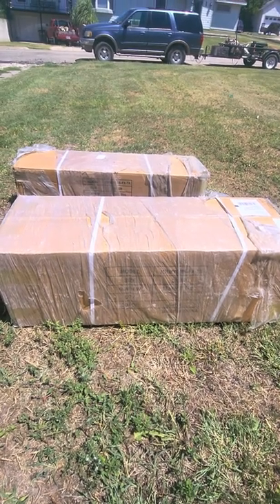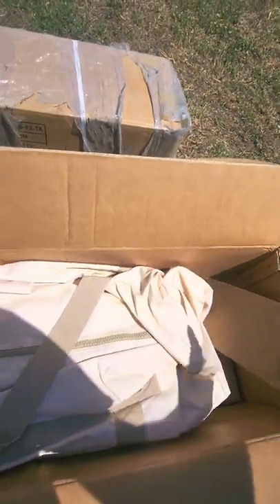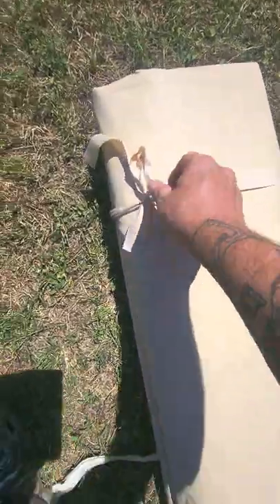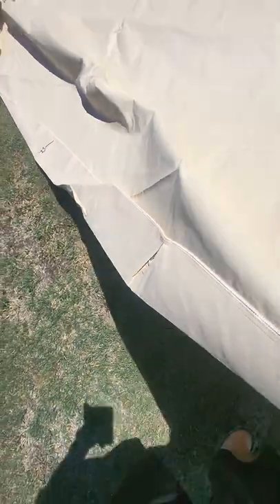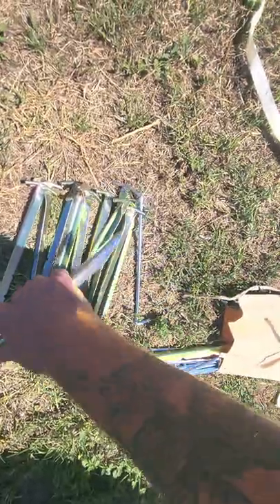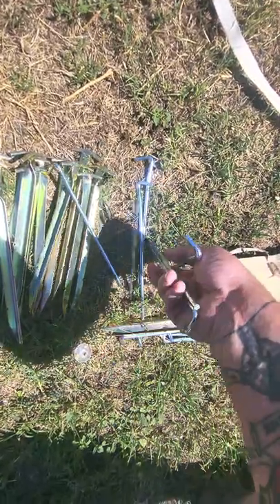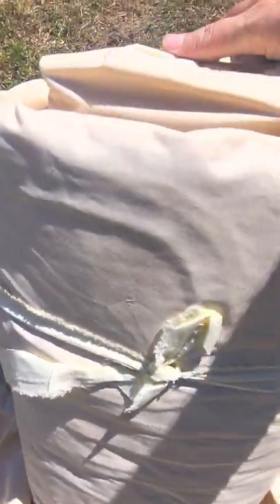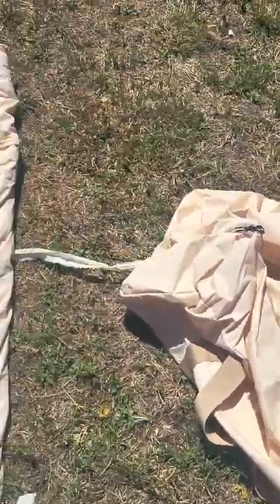unboxing of 6M playdo canvas bell tent